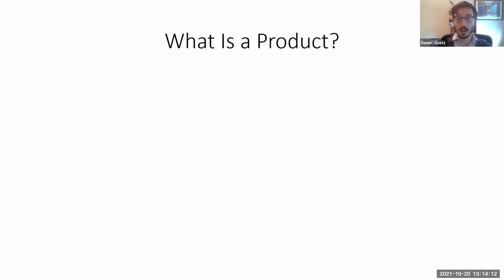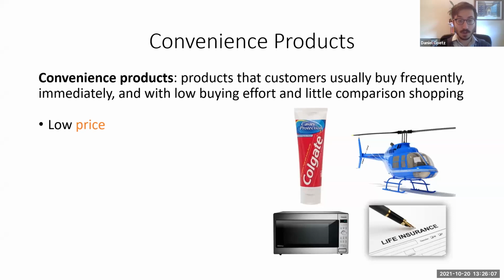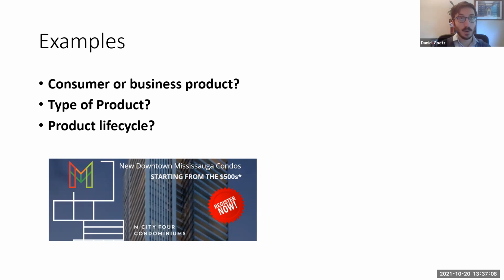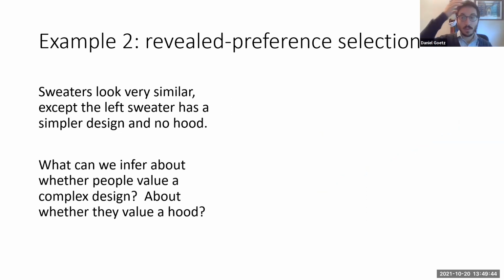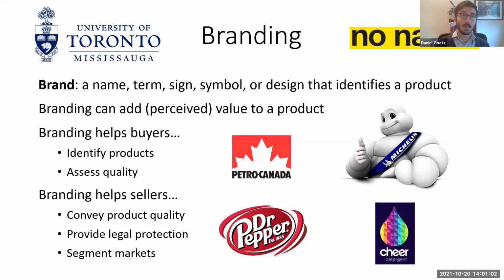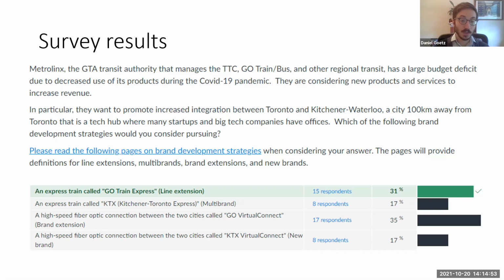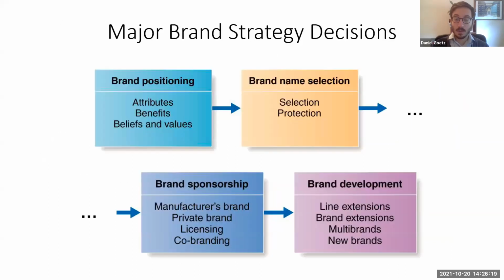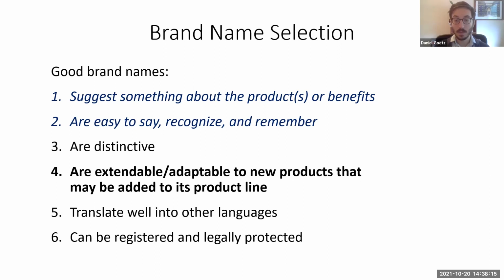IMI201 Lecture 7, Products and Brands, 2021 10 20